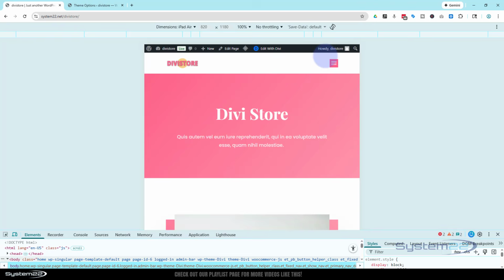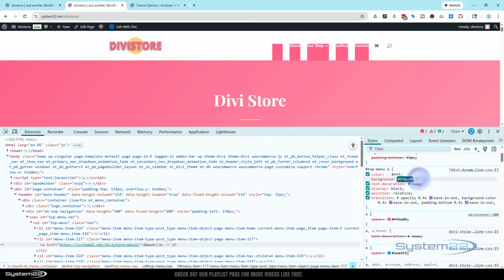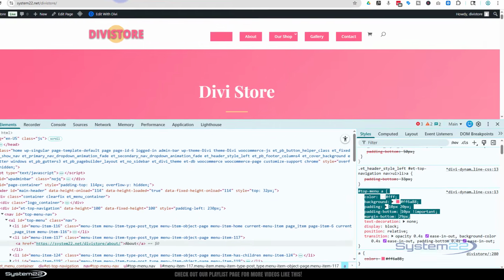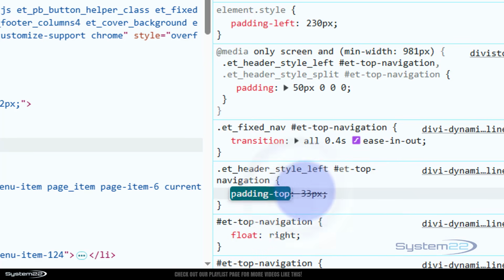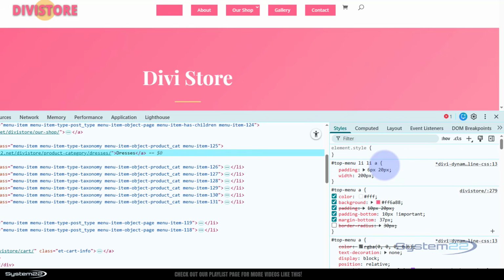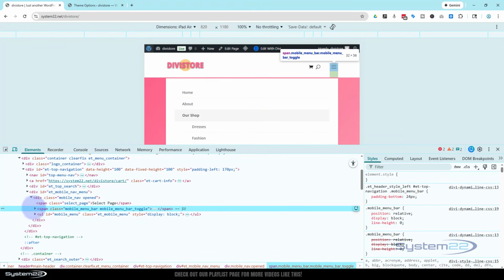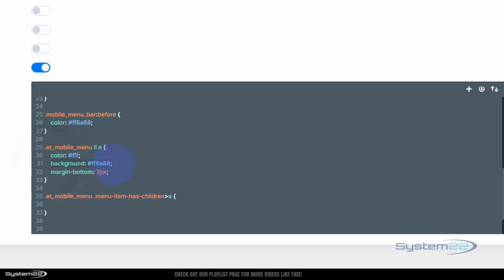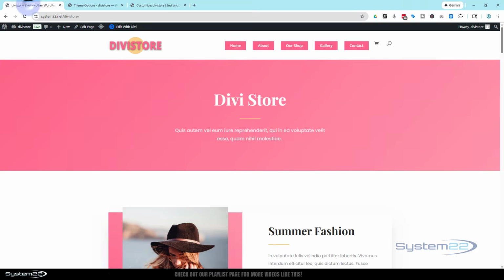Divi 5 Menu Styling with CSS – Total Control Over Every Menu Item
In this video, we show you how to style your Divi 5 menu items exactly the way you want using browser inspector tools and simple custom CSS. Once you understand this method, you’ll be able to edit and style menus on any WordPress, HTML, or Bootstrap website.

This is an essential skill for web designers and developers. You’ll learn how to identify menu elements, target them correctly, and apply clean CSS styling for hover effects, spacing, typography, colors, and animations. The CSS used is easy to understand and beginner-friendly, but powerful enough for advanced designs.

If you want full creative control over website navigation and layout styling, mastering CSS like this is non-negotiable.

v=ZAO2MH0dQtk&list=PLqabIl8dx2wo8rcs-fkk5tnBDyHthjiLw

v=rNhjGUsnC3E&list=PLqabIl8dx2wq6ySkW_gPjiPrufojD4la9